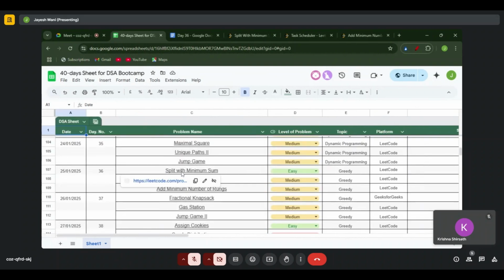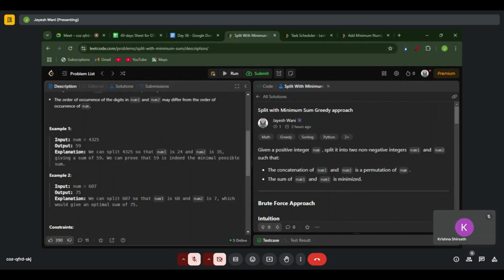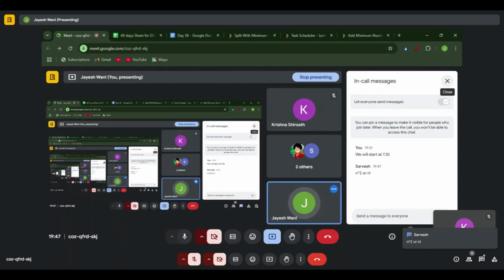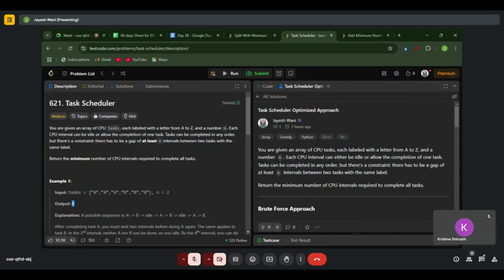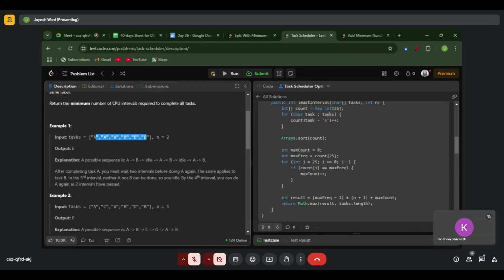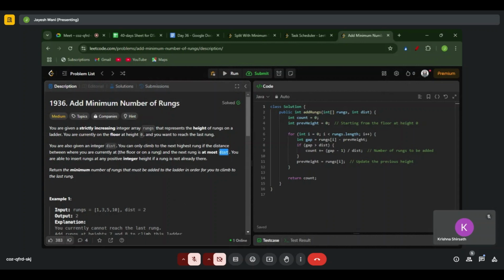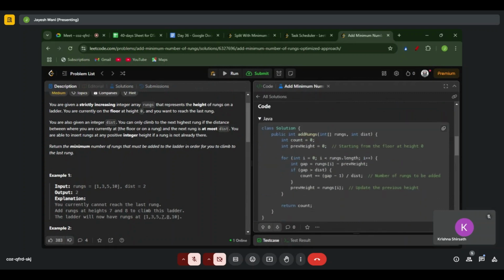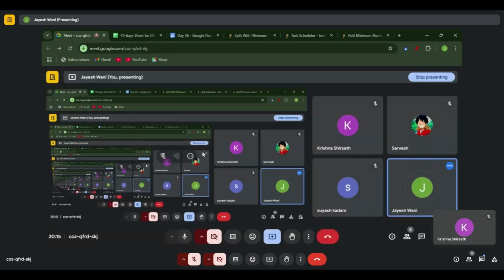Day 36: MINIMUM SUMS AND EFFICIENCY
Explore problems that test your ability to optimize solutions with minimal effort. Tackle these challenges focusing on permutations, scheduling, and strategic planning.

Split With Minimum Sum:
Given a positive integer num, split it into two non-negative integers num1 and num2 such that the concatenation of num1 and num2 is a permutation of num. Return the minimum possible sum of num1 and num2.

Task Scheduler:
Given an array of CPU tasks labeled with letters from A to Z and a number n, return the minimum number of intervals required to complete all tasks. Tasks can be executed in any order, but there must be at least n intervals between two tasks with the same label.

Add Minimum Number of Rungs:
Given a strictly increasing array rungs representing ladder heights and a distance dist, return the minimum number of rungs that need to be added to ensure you can climb from height 0 to the last rung without exceeding the distance dist.